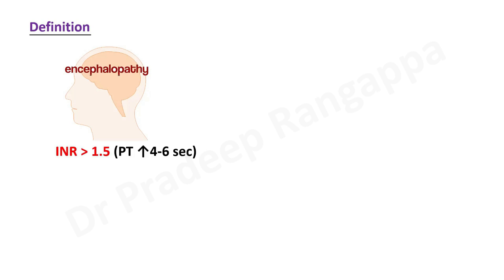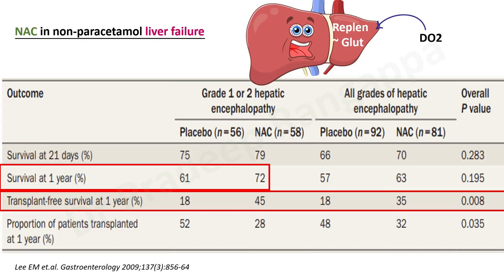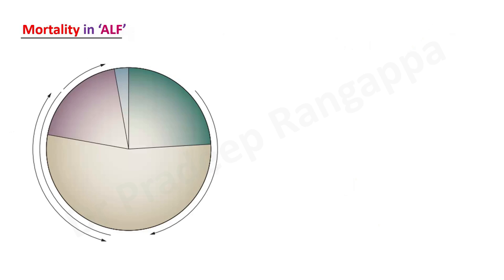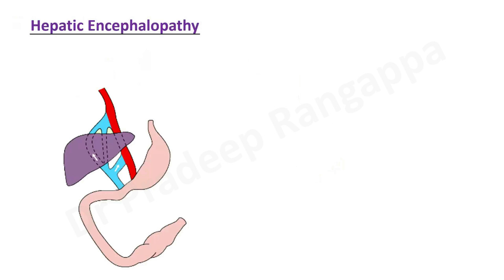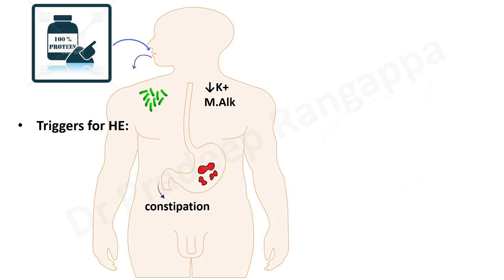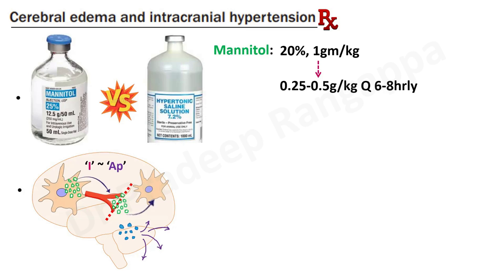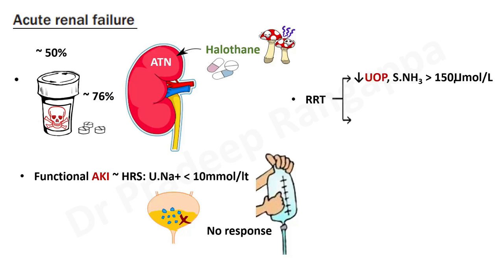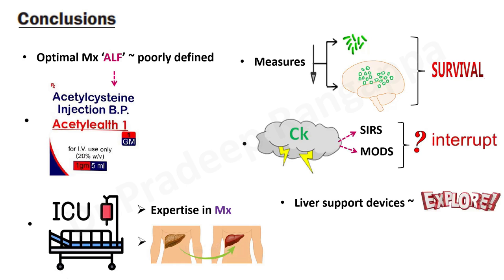Acute Liver Failure Management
Overview on salient concepts in management of acute fulminant liver failure